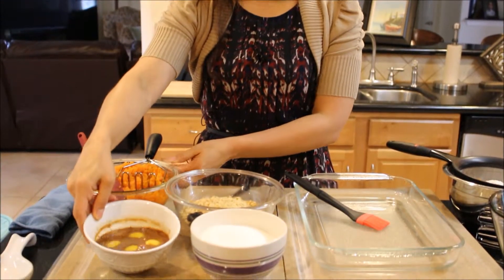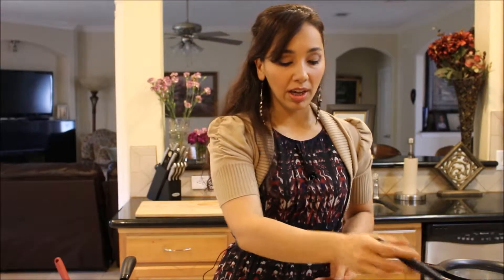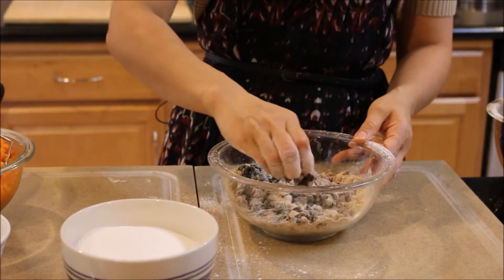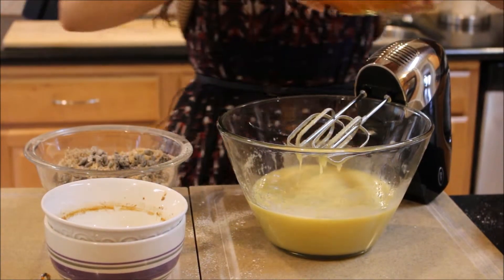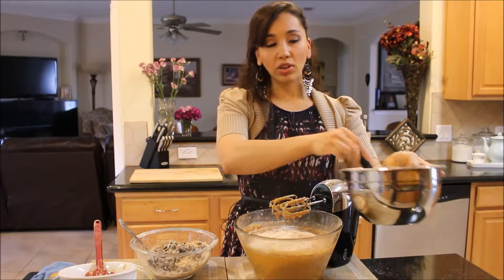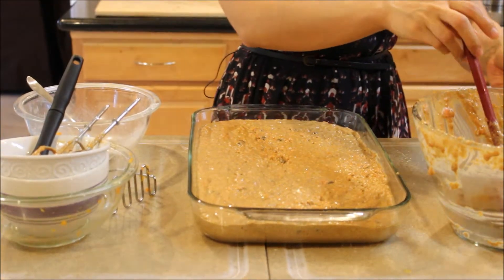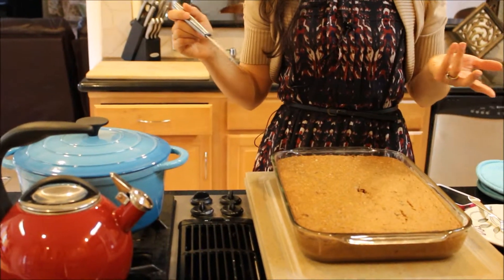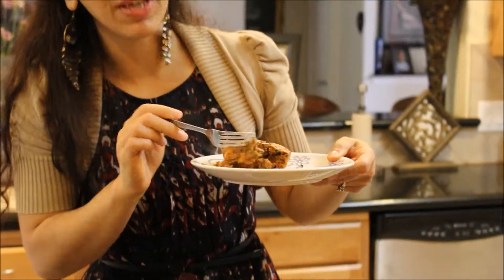Carrot Cake recipe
Καρότο κέικ